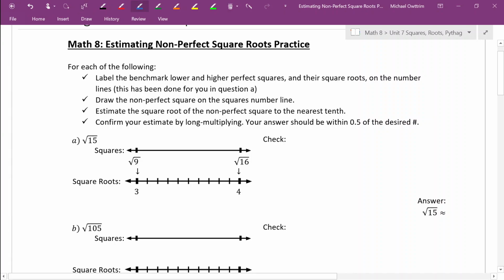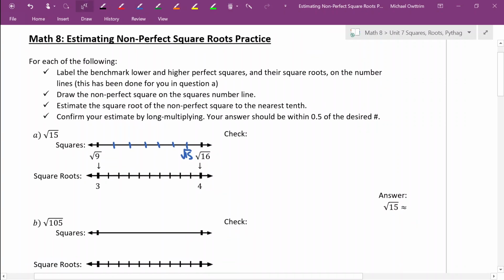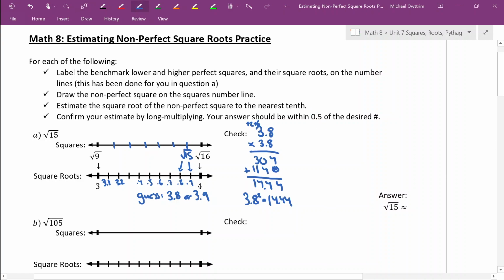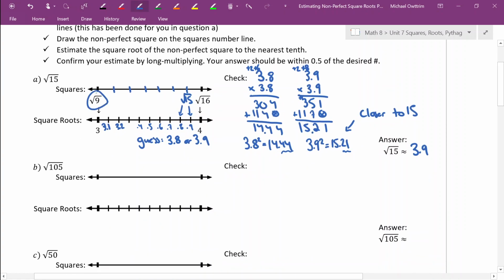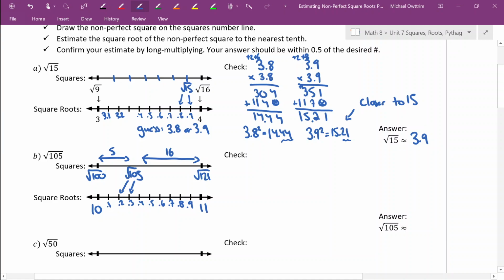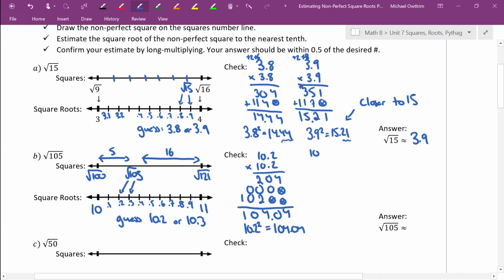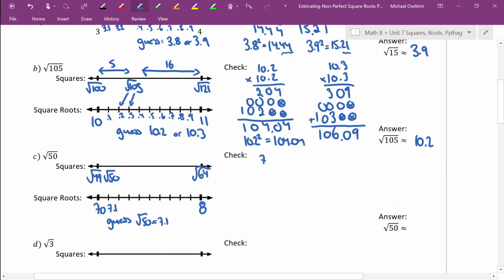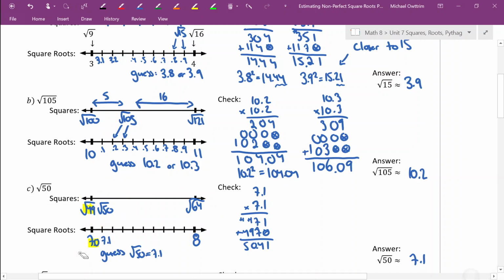Estimating Square Roots of Non-Perfect Squares KEY